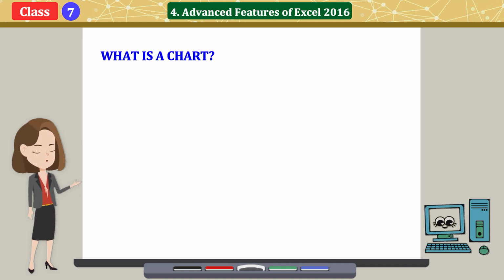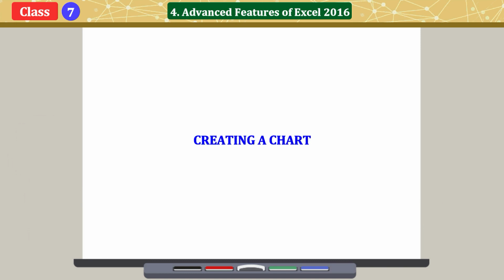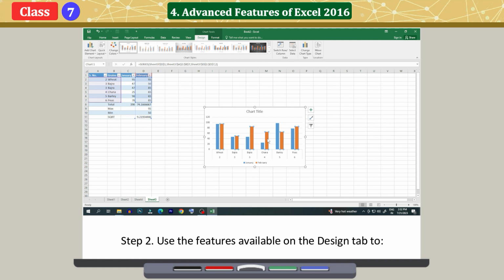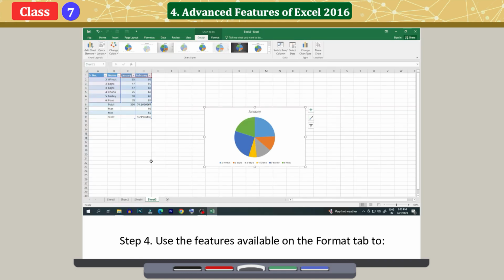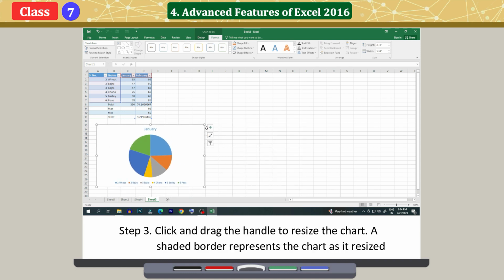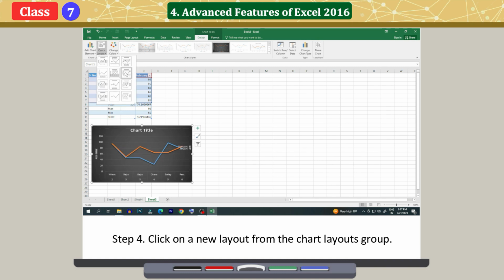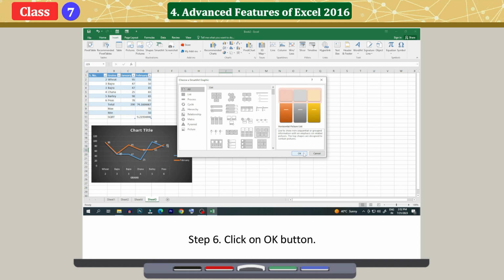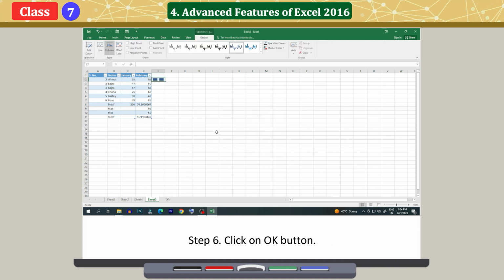Advanced Features of Excel 2016 || Class - 7, Chapter - 4 || LOGON Codes with Smartway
Title: "Advanced Features of Excel 2016" - Class 7

• What is a Chart?
• Components of a chart
• Commonly Used Charts in Excel 2016
• Creating a Chart
• Chart Elements
• Formatting a Chart
• Inserting Sparklines